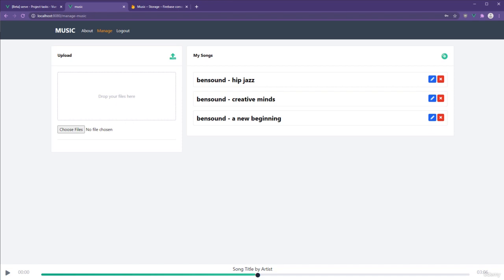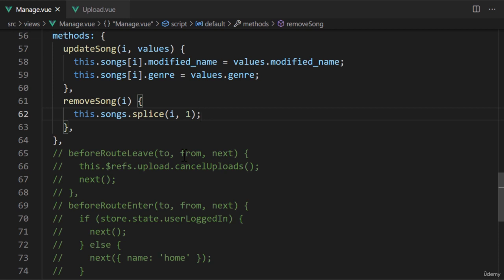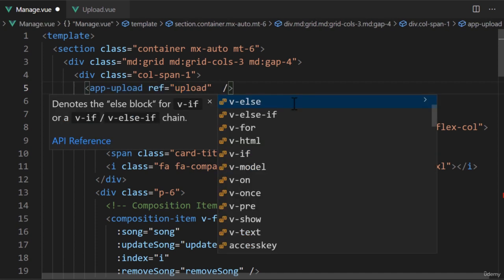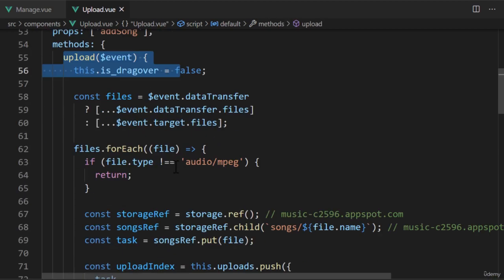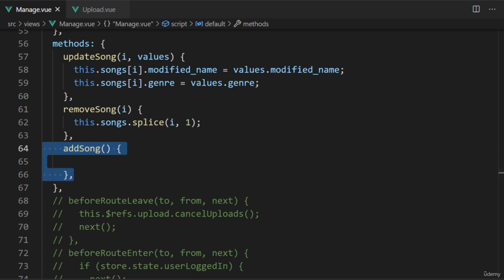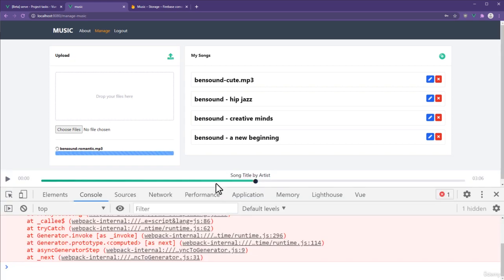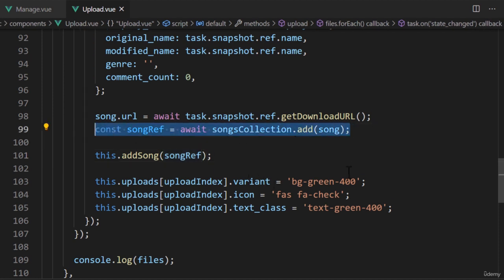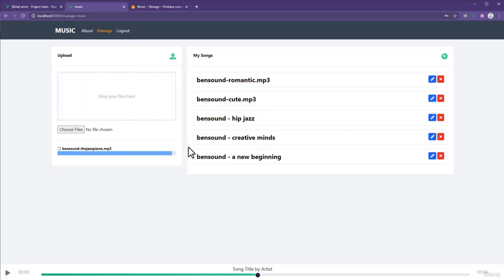025 Updating the list of songs after an Upload (13 - Master Project Uploading Files)